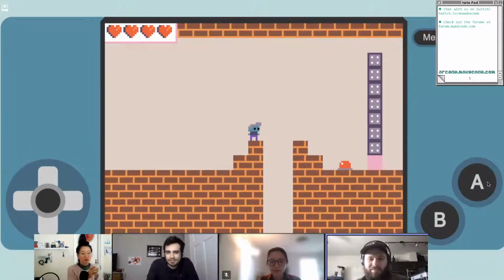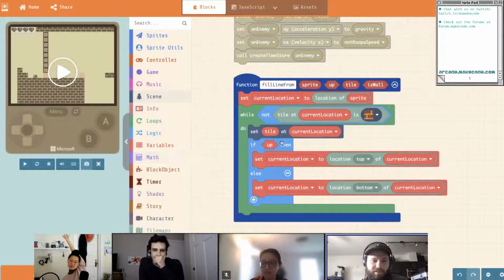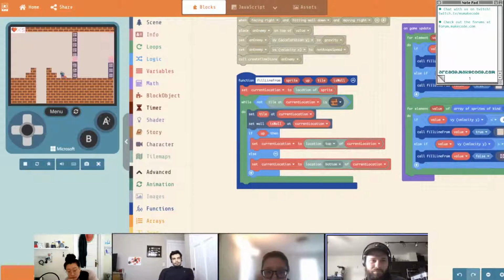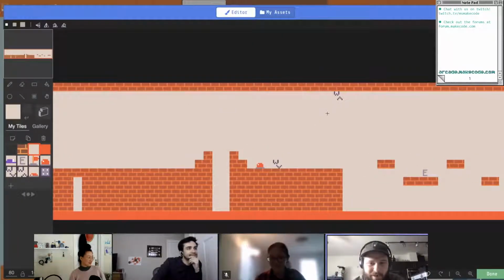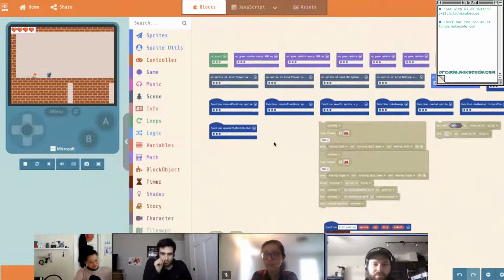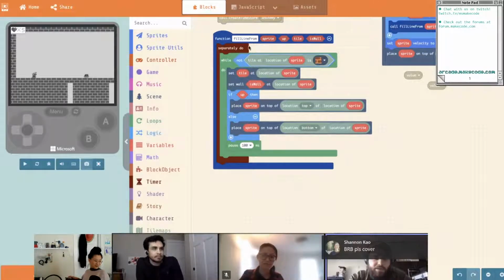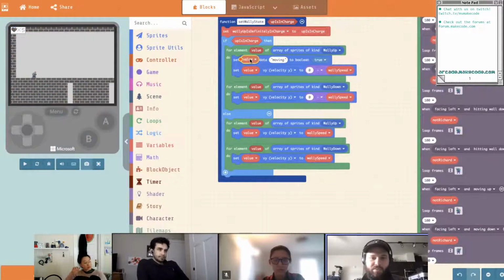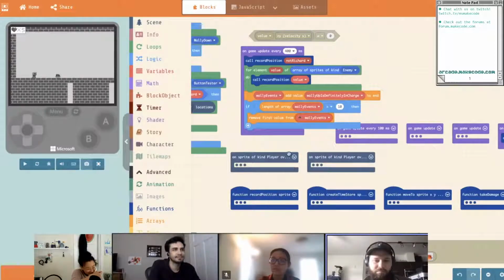Rewind Game Redux Pt. 2 - MakeCode Arcade Advanced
Join Richard, Shannon, Vivian, and Joey as they keep working on our time rewinding game! This time, we fix the mistakes that Richard made in the past by redoing how the moving walls work.

The MakeCode Arcade Advanced livestream takes place weekdays at 1:00 PM PST YouTube, and Twitter.